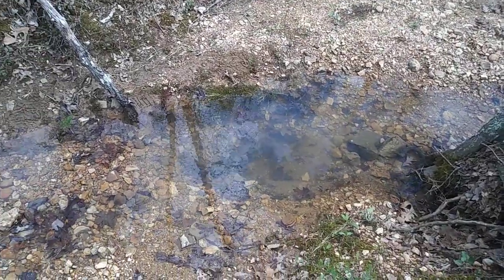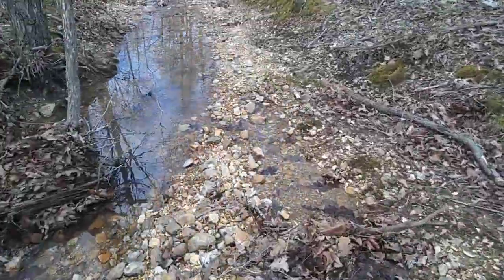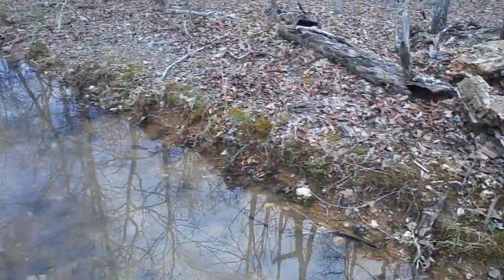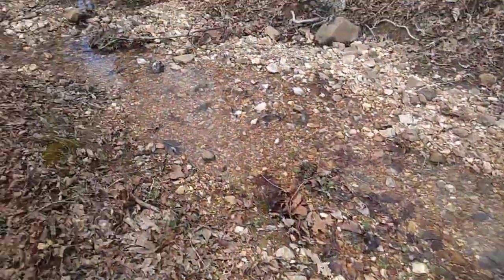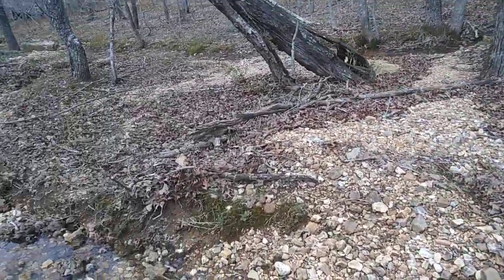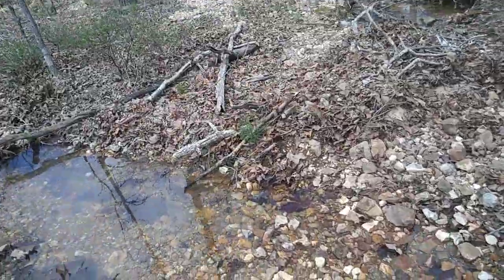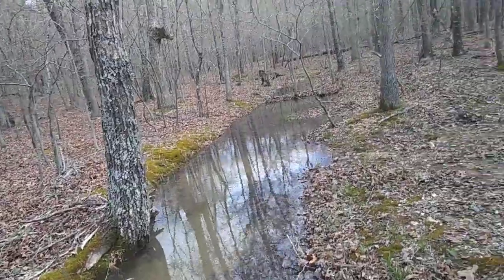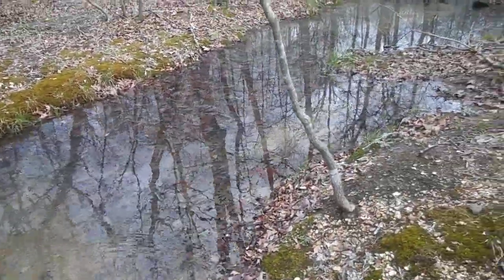Our spring is sprung